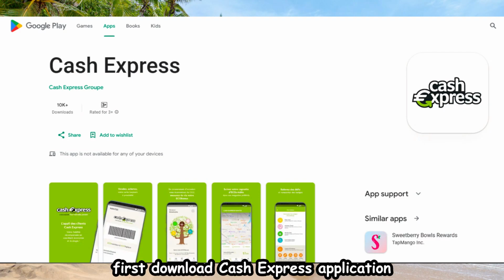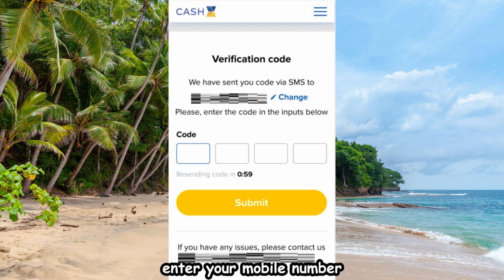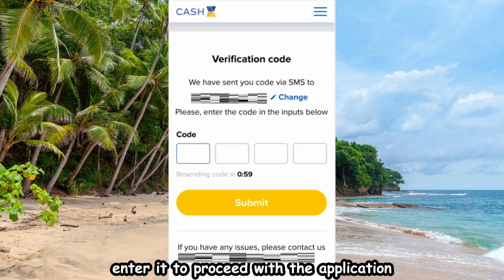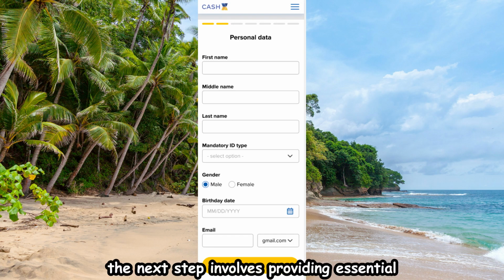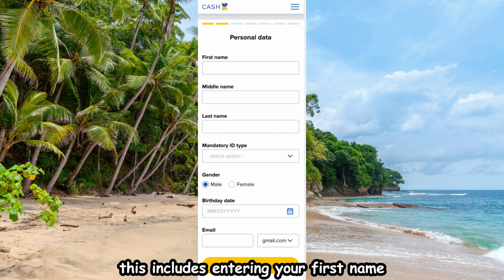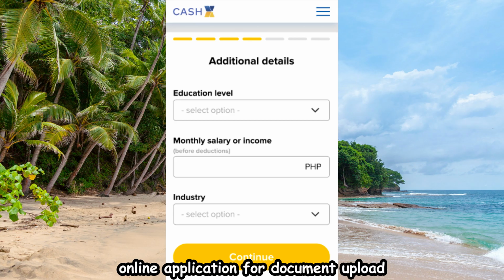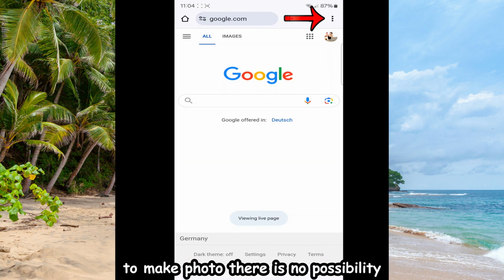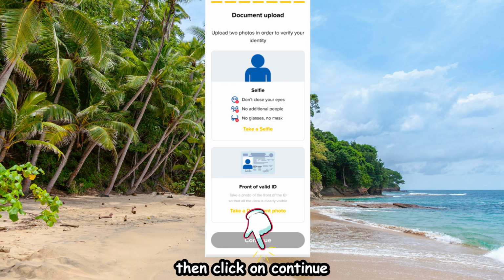How to access camera in Cash express I DOUBLE Z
Need to enable or access the camera in the Cash Express app for ID verification or document upload? This quick tutorial walks you through the steps—perfect for users in the USA, UK, Canada, France, and Europe.

✅ In this video:

How to allow camera permissions on iOS and Android

Accessing the camera inside the Cash Express app

Troubleshooting tips if your camera isn't working

Why the app needs camera access for secure transactions